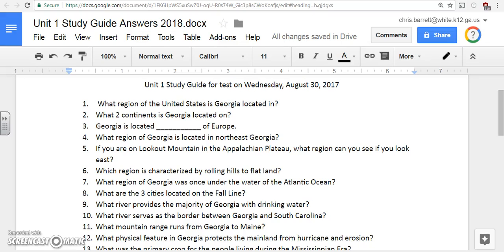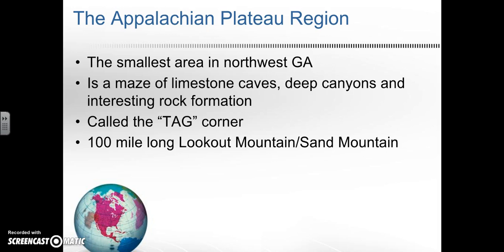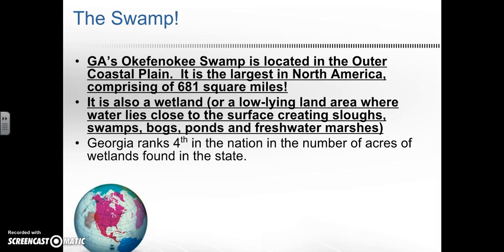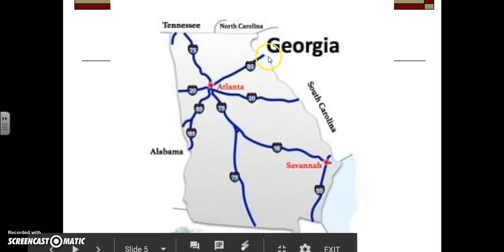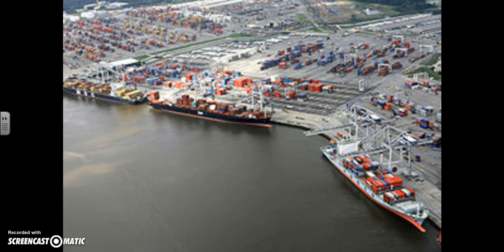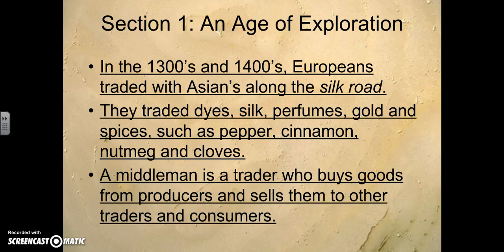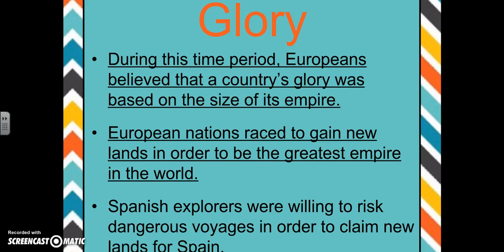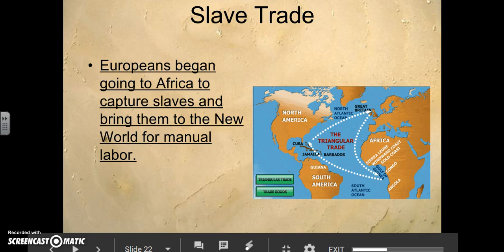Unit 1 Study Guide Video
Georgia History